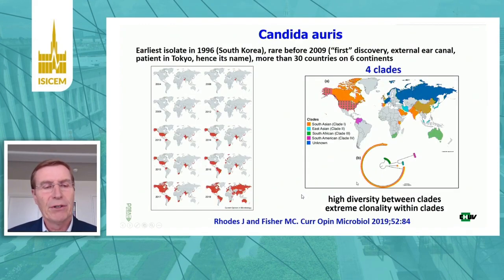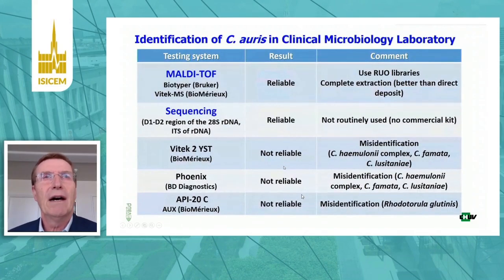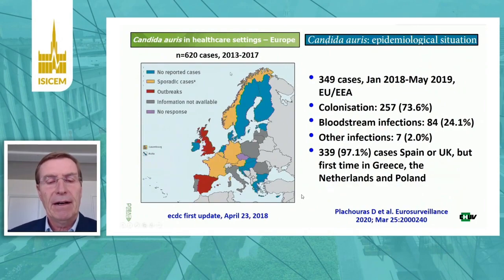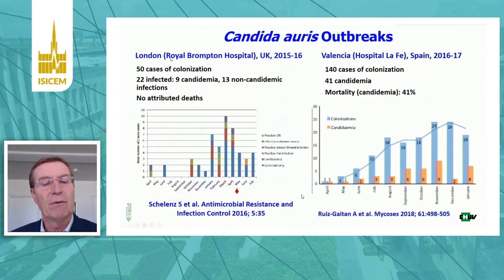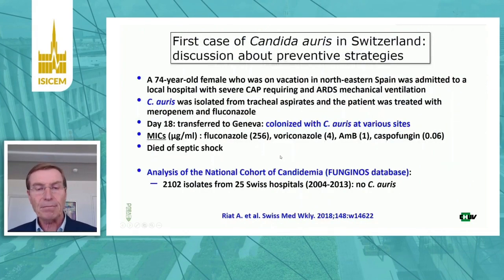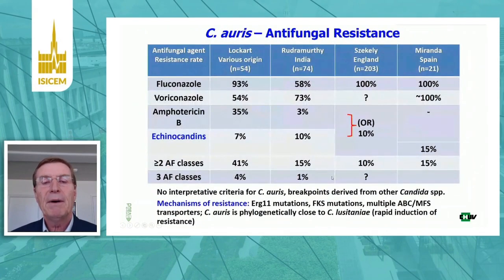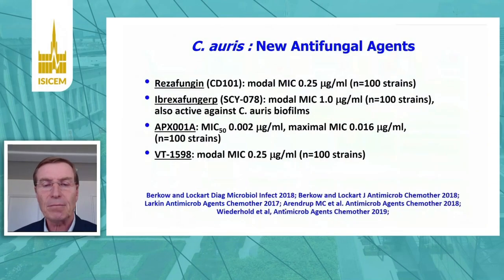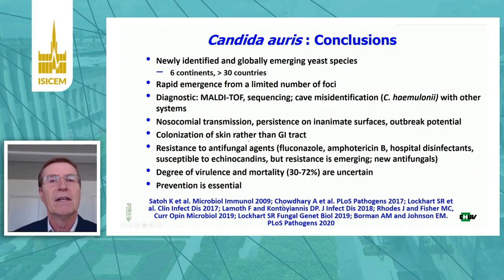ISICEM 20, Infection, Candida auris the new yeast threat, Thierry Calandra Lausanne, Switzerland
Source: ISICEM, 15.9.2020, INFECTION